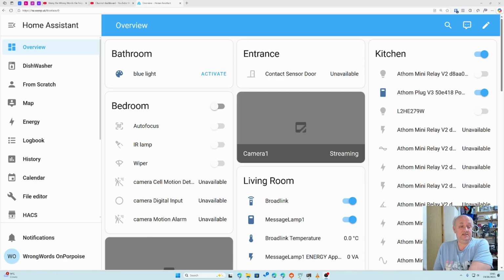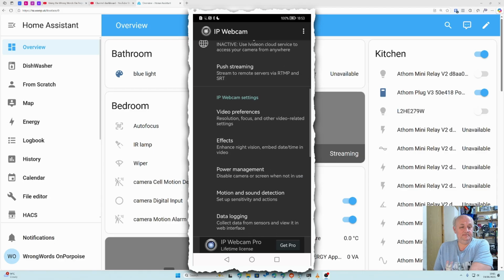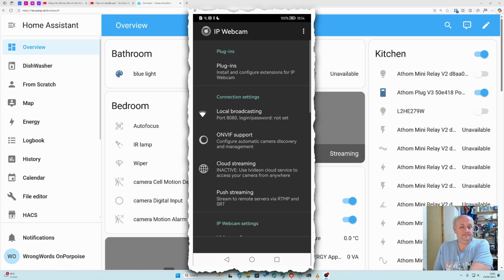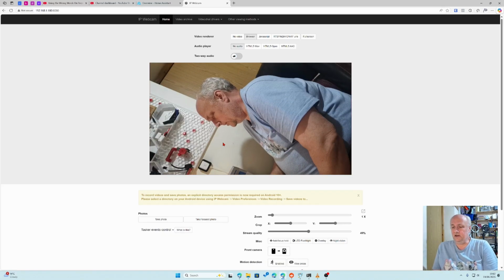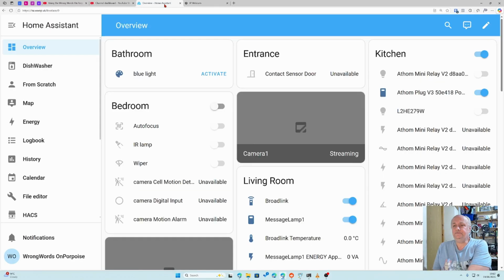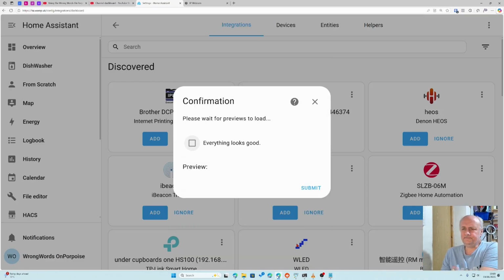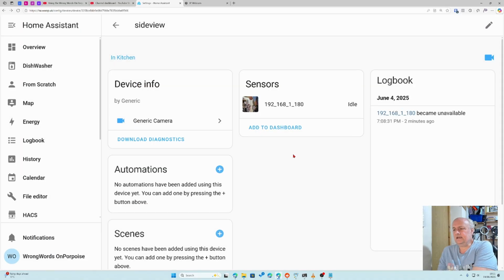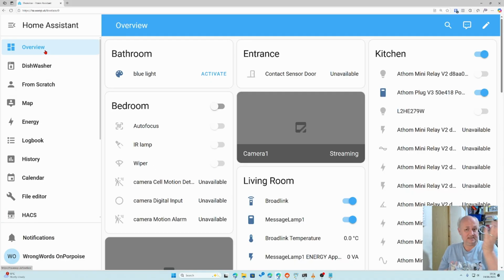The Best Affordable IP Camera for Home Assistant!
Want a free security camera for your smart home? In this video, discover how to repurpose an old smartphone into a fully functional IP camera with Home Assistant, saving money while upgrading your home automation setup!

You'll get a step-by-step DIY guide on setting up your camera, integrating it seamlessly into Home Assistant, and even building an automation to make the most of it. Whether it's for home security or smart monitoring, this clever trick will transform unused tech into something powerful!

💡 Why buy a new security camera when you can create one for free? Follow along to enhance your smart home with a cost-effective Home Assistant solution!

My IQ test results came back. They were negative.

Chapters
00:00 Intro - Make a IP cam for free?
00:55 Credits
01:11 Step one - Install on your old phone
01:45 Set up the phone
03:13 What does the app give you?
04:28 Setup in Home Assistant
06:37 Take a snapshot with the camera
08:10 Use case and Wrap up- Giraffes and Elephants?